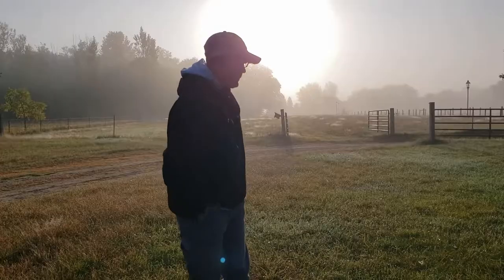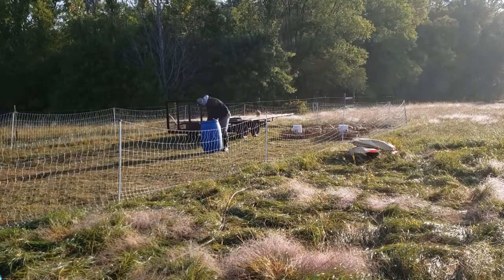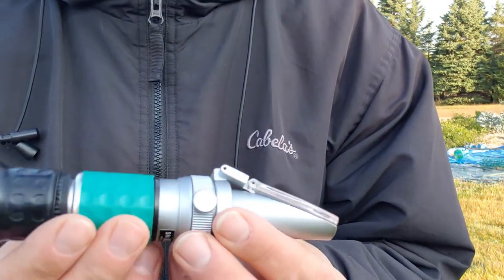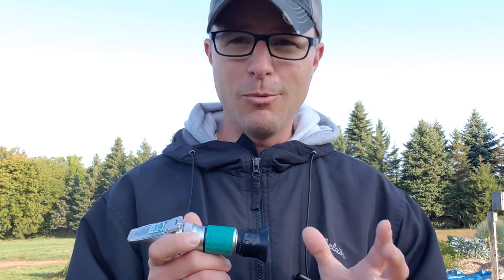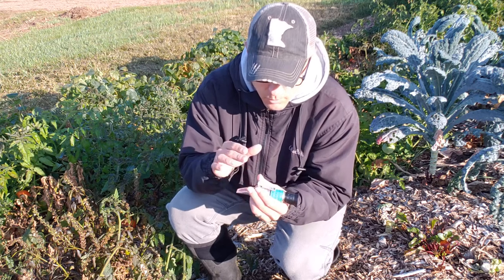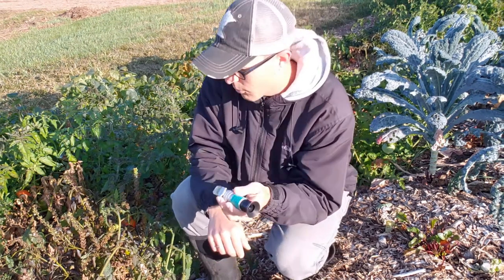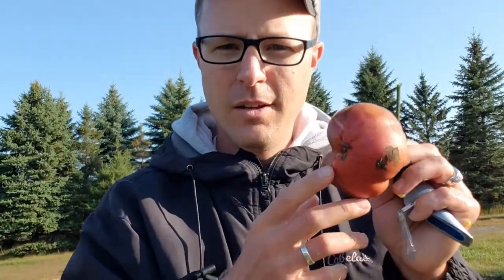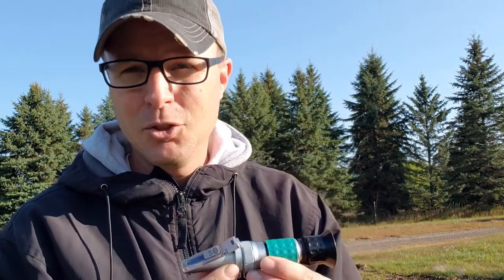How to Measure Nutrient Density with Brix | Are your tomatoes any good?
Scientific-grade refractometer

Much cheaper refractometer (I have not used this one)

Taking your garden to the next level? Want to know more about deep-mulch, no till gardening and how it will basically make you a food-growing rockstar? Check out my growing list of articles and an upcoming book about deep mulch, no-till gardening

If you are in the Minneapolis area and are looking for a sustainable, regenerative, non-GMO family farm raising chicken, eggs, turkeys, all-natural wool fiber, and grass-fed lamb, check out our